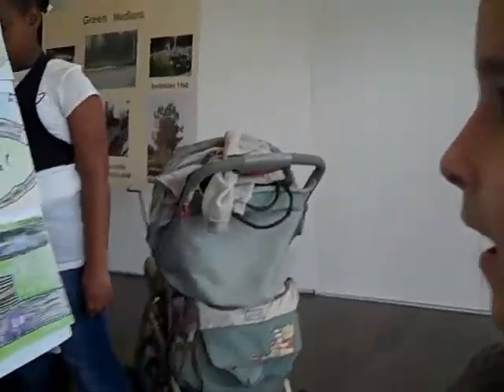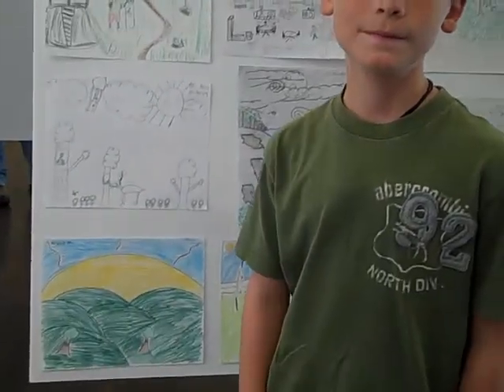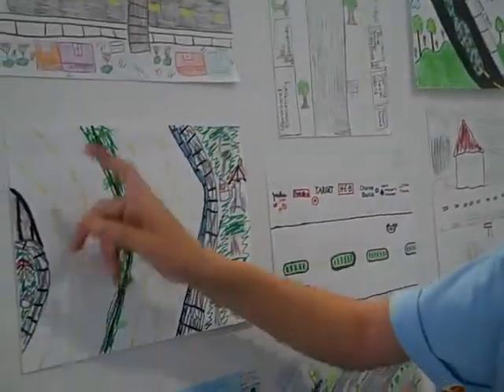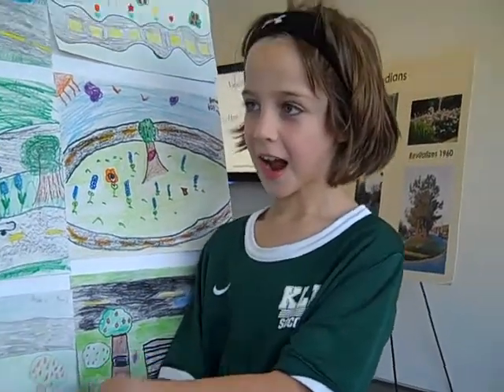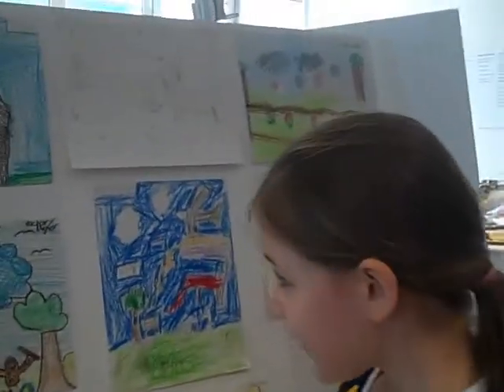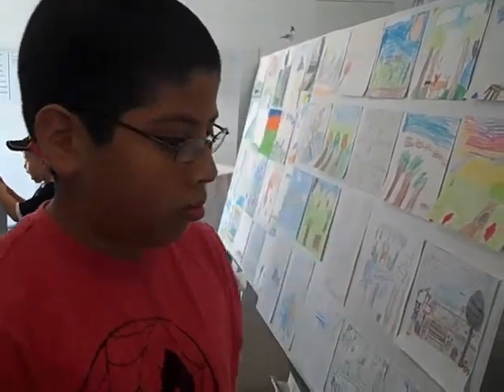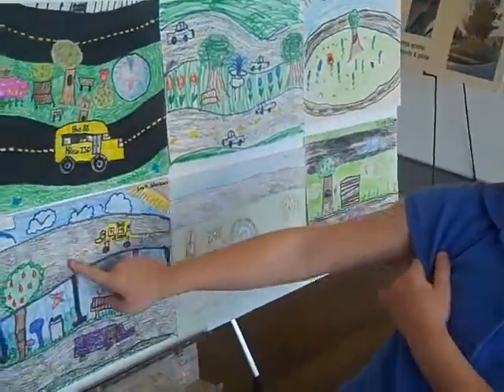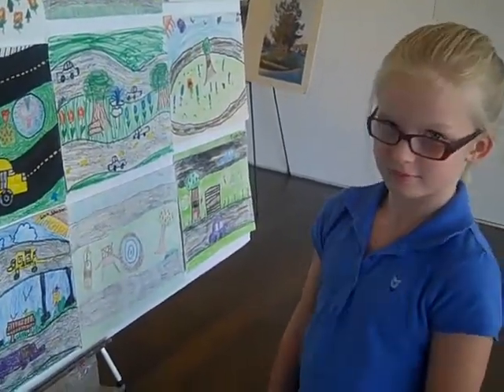Green Medians for Kids Art Expo at the Pearl Fincher Museum Part 2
This is a continuation of interviews of the young artists that came to the Pearl Fincher Museum of Fine Art to view their work in the exhibit. 'Green Medians for Kids' was a project of the Green Medians Committee of the Houston Northwest Chamber of Commerce. The purpose was to give children a voice in envisioning how greening up our community might look, most specifically the medians to be constructed on FM 1960.